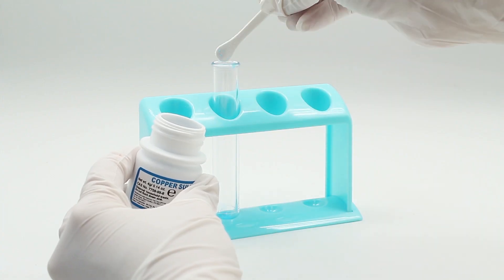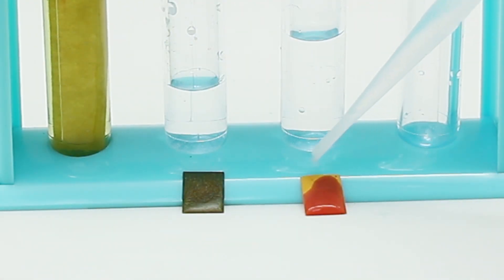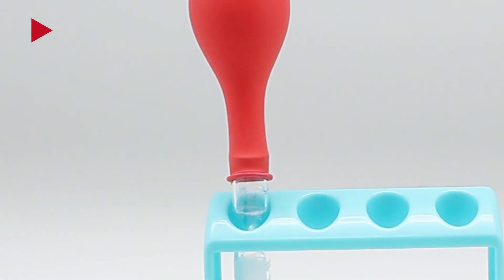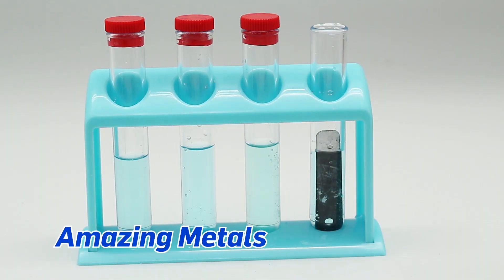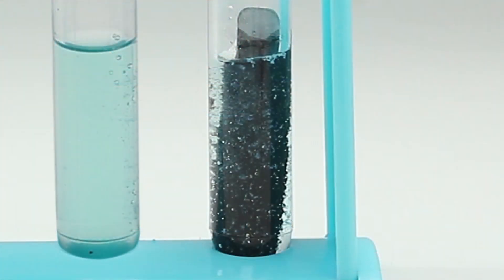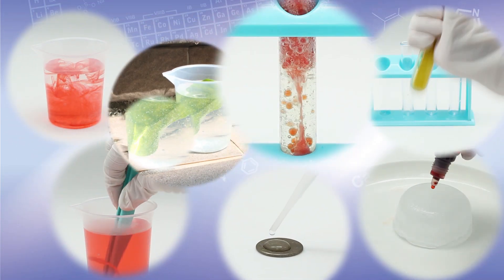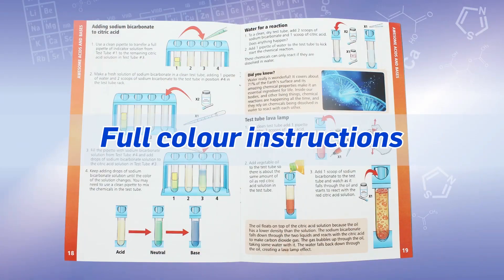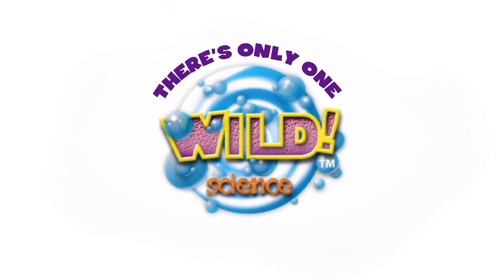WS090XL Test Tube Chemistry Lab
Enter the incredible world of chemistry with the ‘Test Tube Chemistry Lab’. Learn real laboratory skills and see amazing reactions in action! Investigate Awesome Acids and Bases with a pH indicator and discover secrets of chemistry in cooking. Catch some Groovy Gases with bubbly reactions and colour-changing chemistry. See Amazing Metals appear in front of you and reveal hidden substances with chemical tricks. Discover why Wonderful Water sticks to itself, but how it hates mixing with oil – can detergent help to mix things up? With laboratory tools and chemicals included, full-colour step by step instructions, and real-world examples of chemistry in action, the ‘Test Tube Chemistry Lab’ is the perfect starting point for any curious chemist.